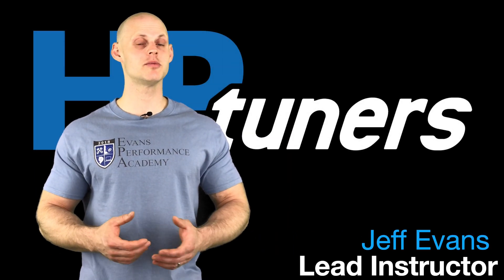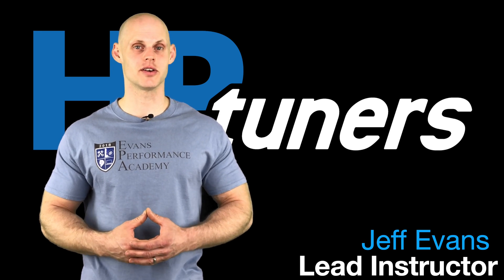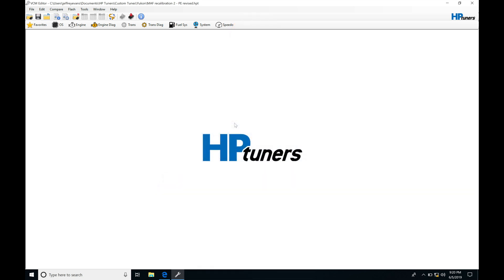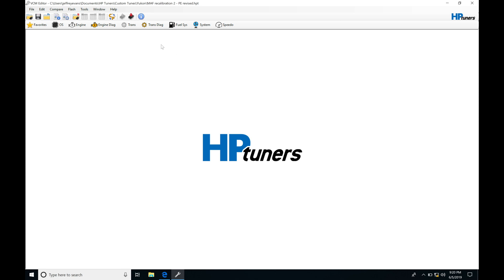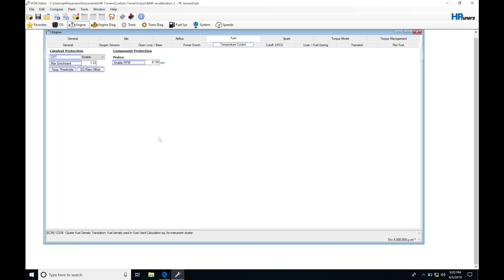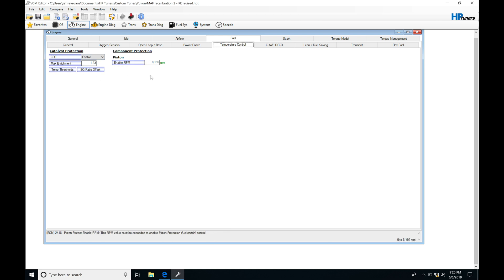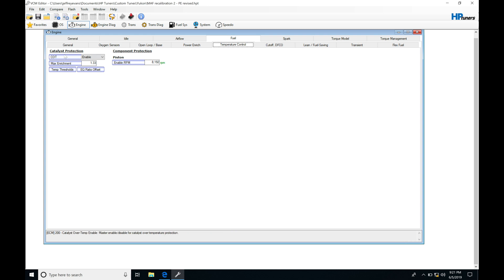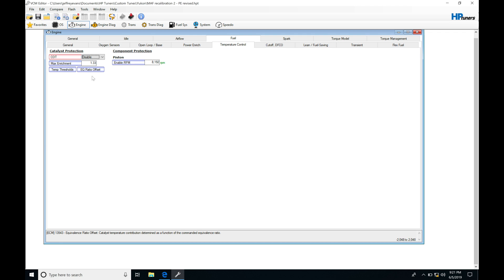HP Tuners GM Gen 4 Training part 23: COT & Rev Limiters | Evans Performance Academy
Follow along with lead instructor, Jeff Evans, as he walks you through how the catalyst protection and torque based rev limiter control works on the GM Gen 4 ECMs.  We take a specific look at programming a throttle based torque rev limiter and using the VCM scanner to monitor things.

SAVE $500 ON YOUR LIFETIME MEMBERSHIP BY ENTERING THE CODE HB500 AT CHECKOUT!!  GOOD THROUGH JULY ONLY!!